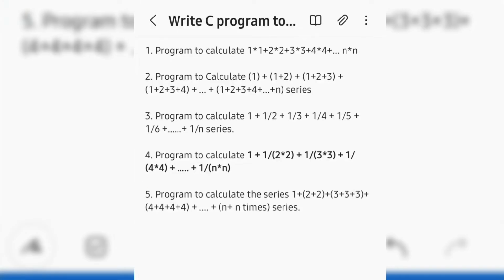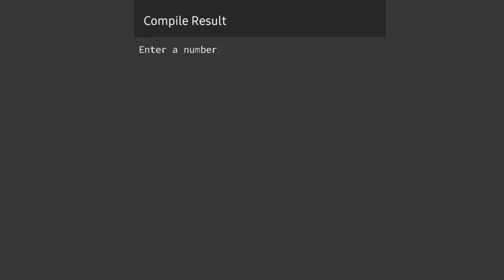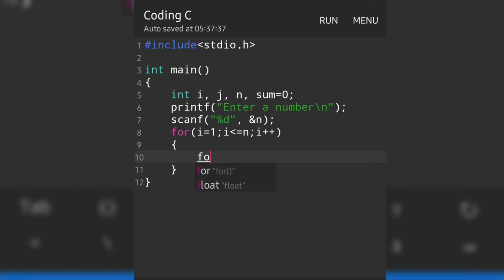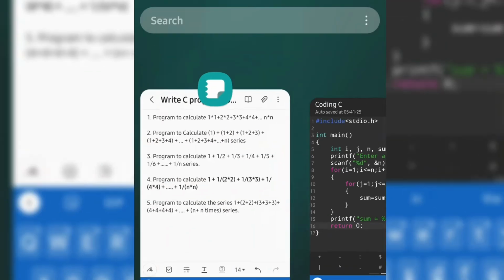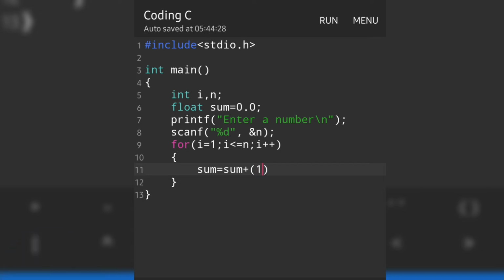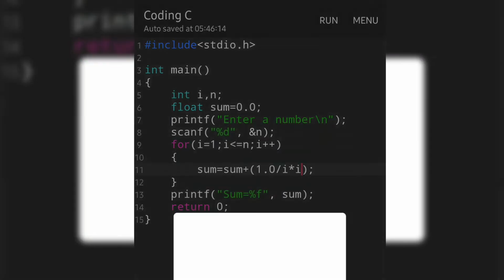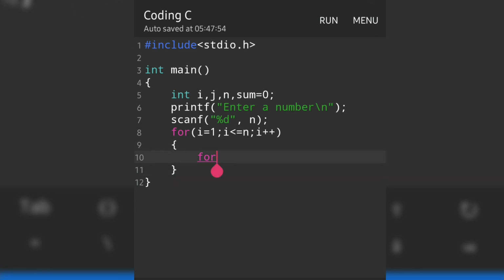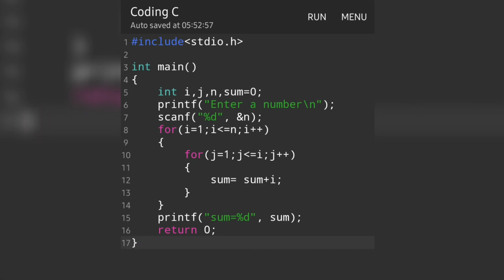Mathematical series in C programming - Class 10 Computer Science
1. Program to calculate 1*1+2*2+3*3+4*4+... n*n

2. Program to Calculate (1) + (1+2) + (1+2+3) + (1+2+3+4) + ... + (1+2+3+4+...+n) series

3. Program to calculate 1 + 1/2 + 1/3 + 1/4 + 1/5 + 1/6 +……+ 1/n series.

4. Program to calculate 1 + 1/(2*2) + 1/(3*3) + 1/(4*4) + ….. + 1/(n*n)

5. Program to calculate the series 1+(2+2)+(3+3+3)+ (4+4+4+4) + + (n+ n times) series.